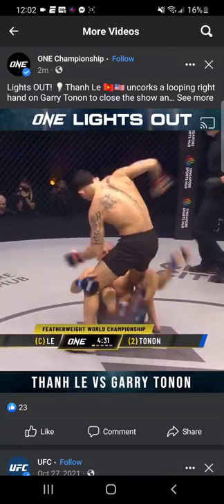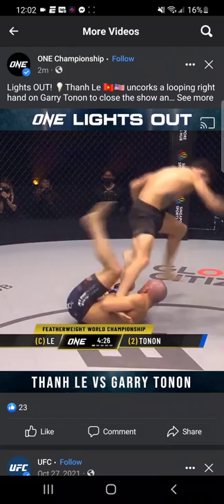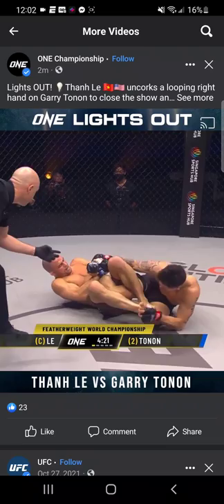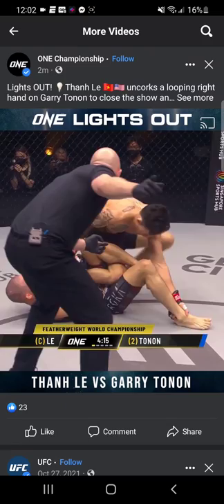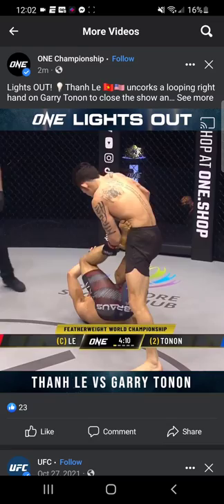Garry tonon gets ko'd by Thanh Le